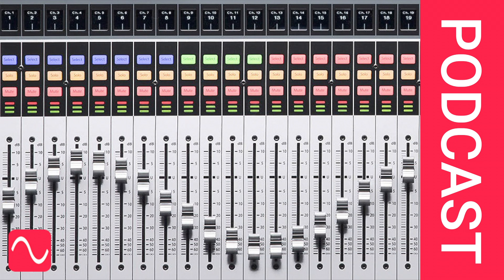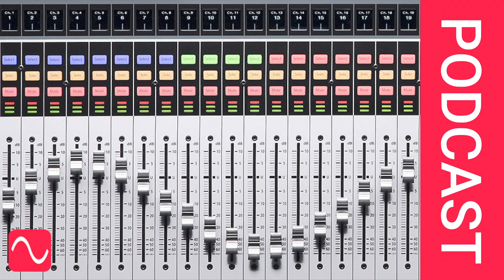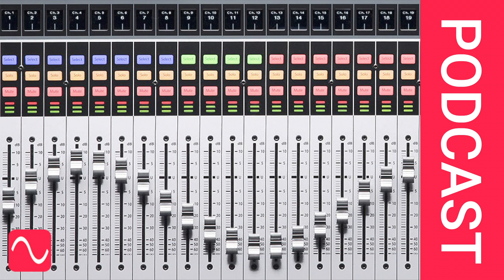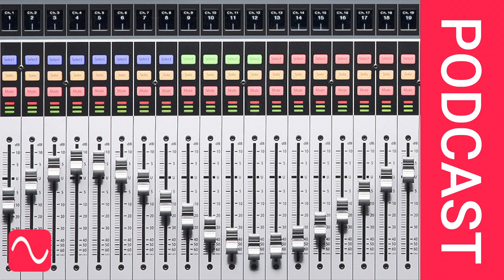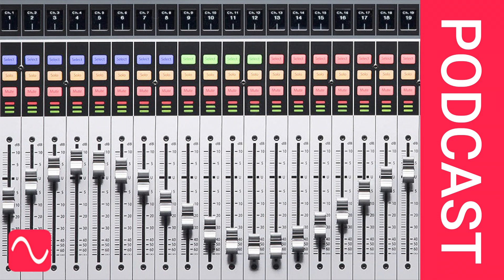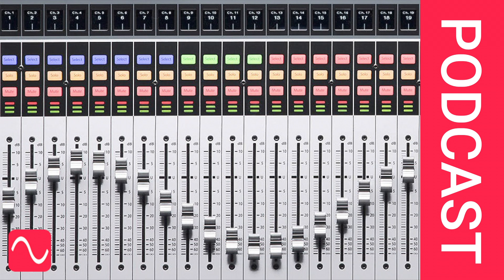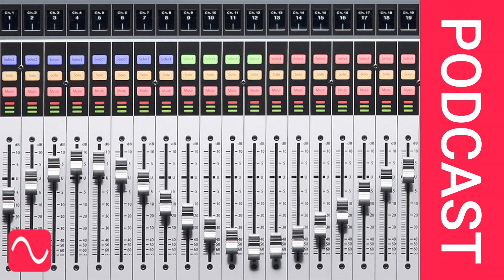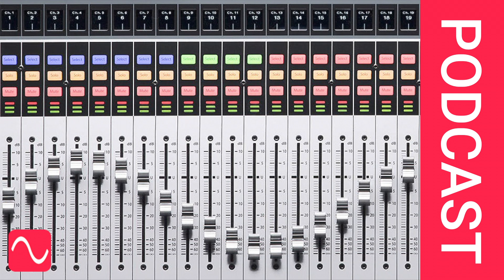When you are mixing, what is the first thing you should do? What's the last? What should you NOT DO?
An Audio Masterclass website visitor asks what are the first and last things you should do in a mixing session? Well, that's not the average question, but we do have some answers... Check out the Audio Masterclass Music Production and Sound Engineering Course